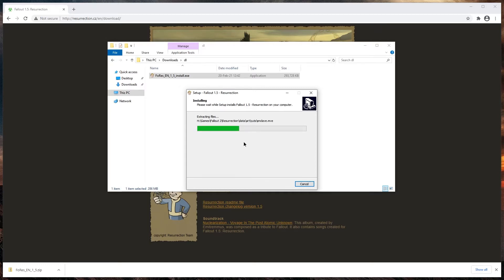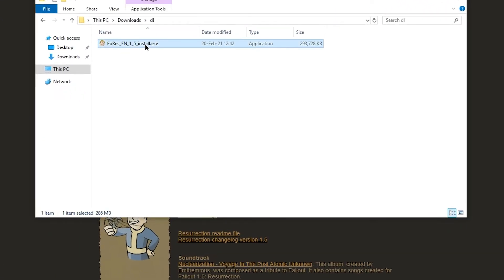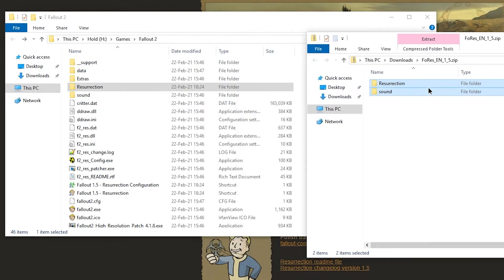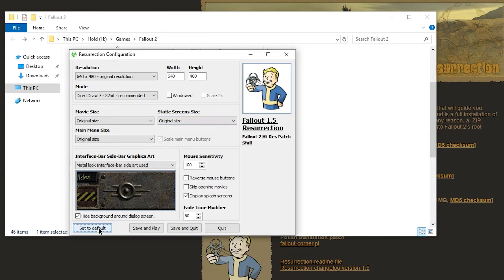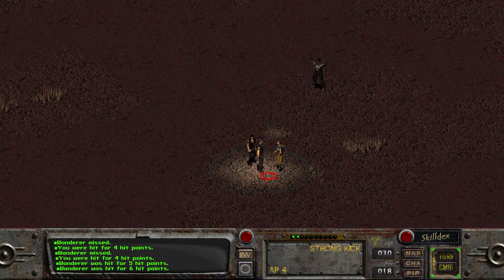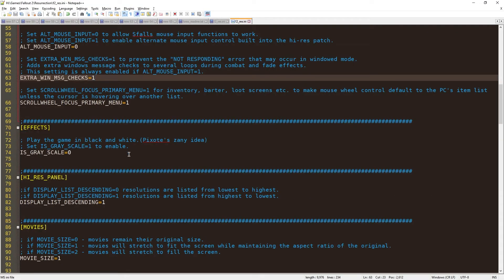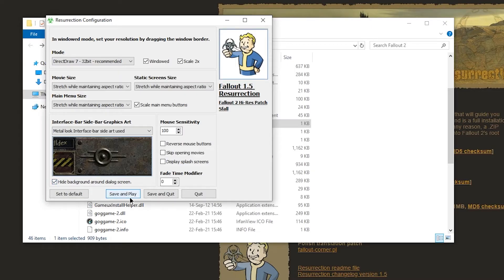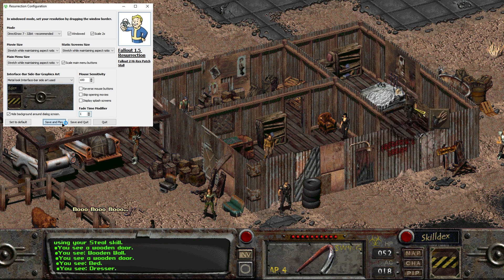Fallout 1.5 Ressurection - How to Download, Install, Configure & Fix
Fallout 1.5 Resurrection download, installation and setup guide. How to play at 1080p with Borderless Fullscreen, solve the freezing battle bug, prevent the game from being too tiny at 1920x1080 and solving the error: Failure initializing input devices.